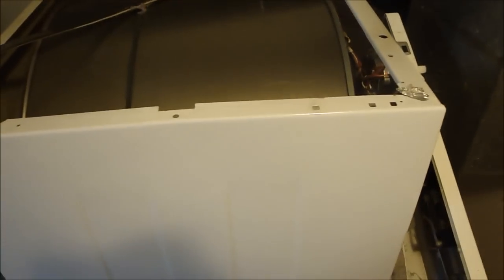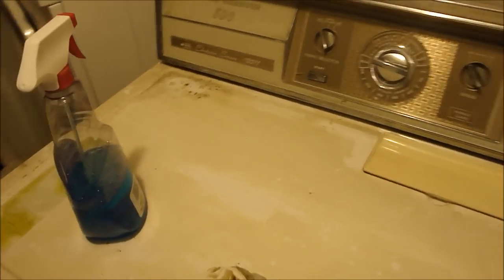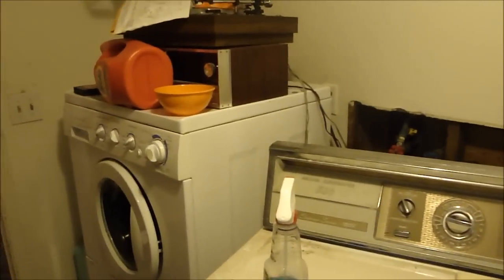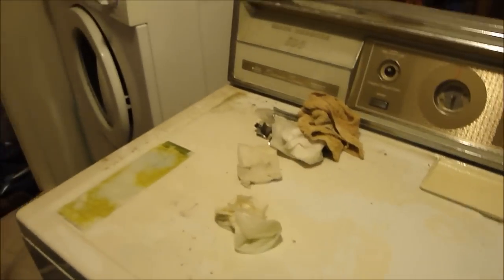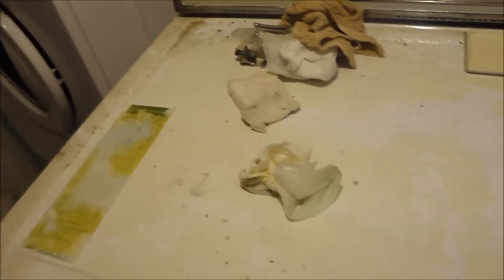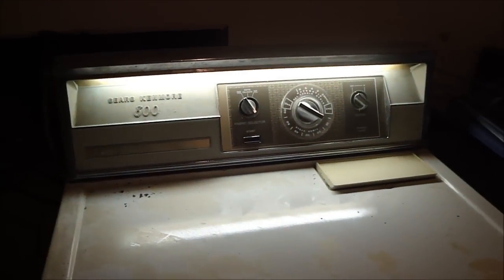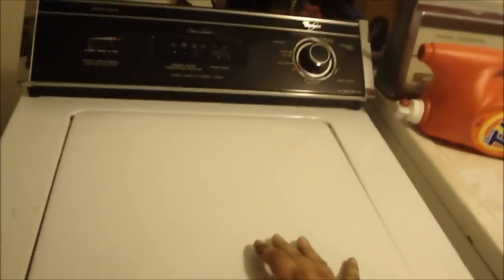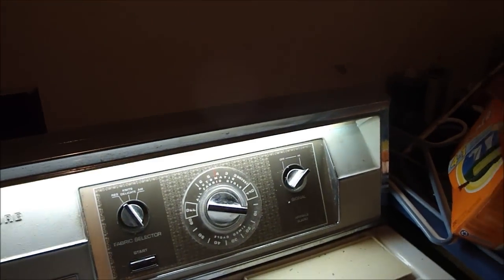new washer and dryer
this is our new kenmore 800 gas dryer and whirlpool clean touch washer. since ive made this video i found out the reason the Frigidaire dryer wasn't working was the gas wasn't turned on all the way at the cutoff before the safety valve. i have also since found my camera just not my charger will have a few videos on after i find it.